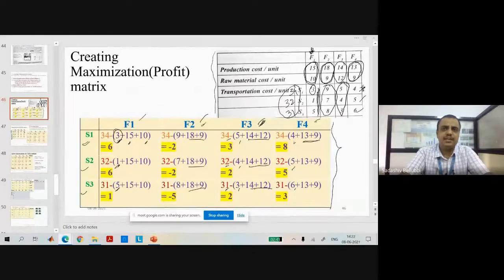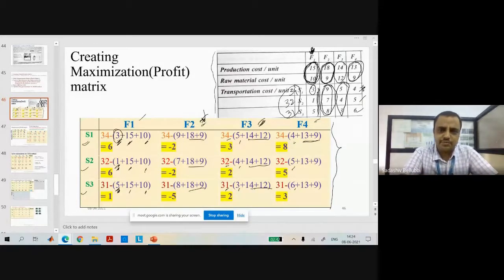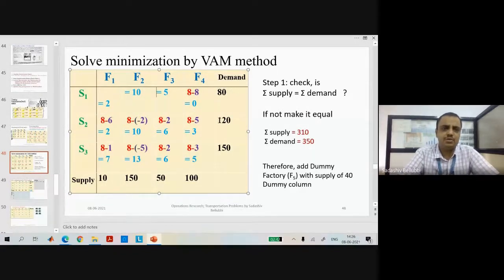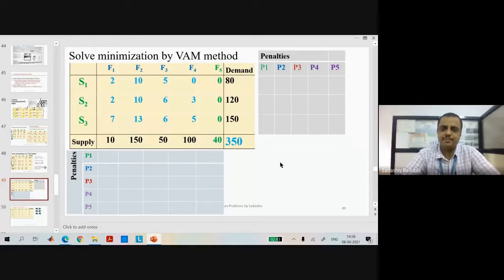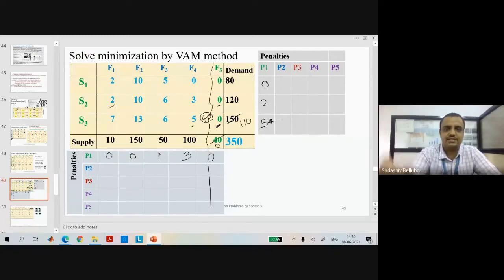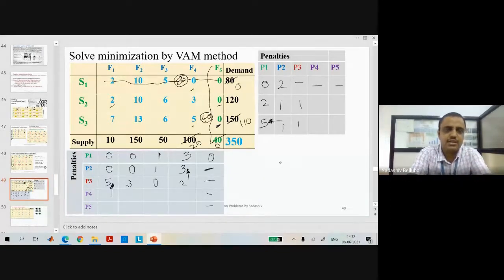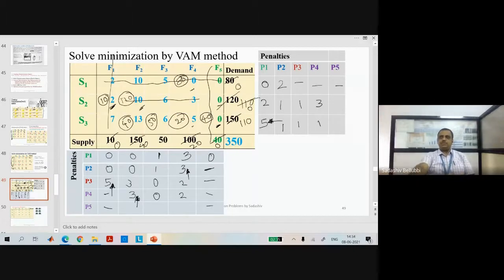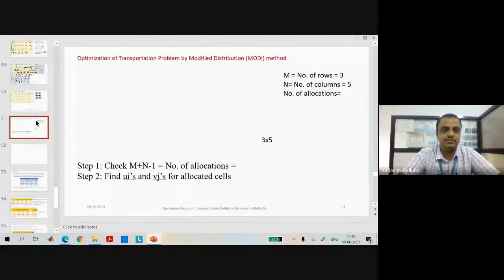Solving Maximization Transportation problem by converting to minimization and Finding IBFS by VAM